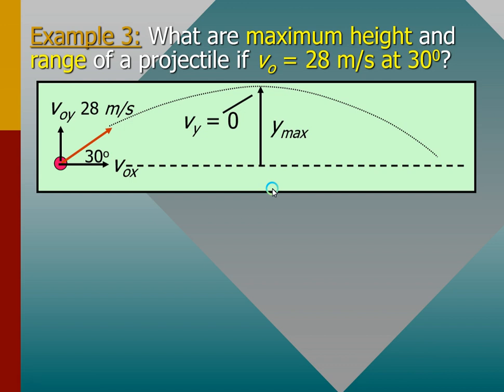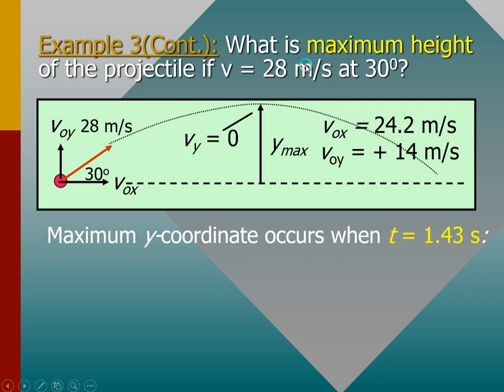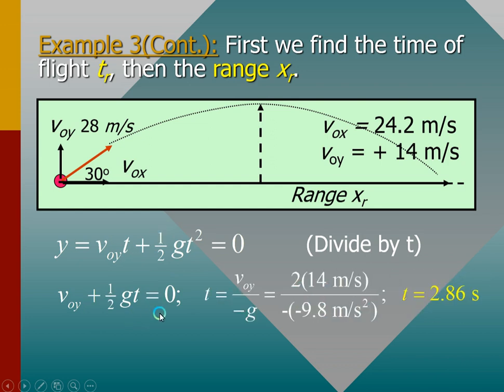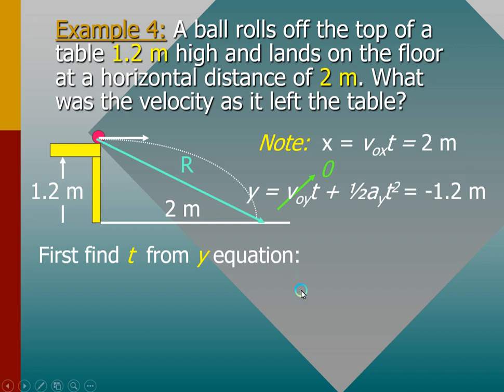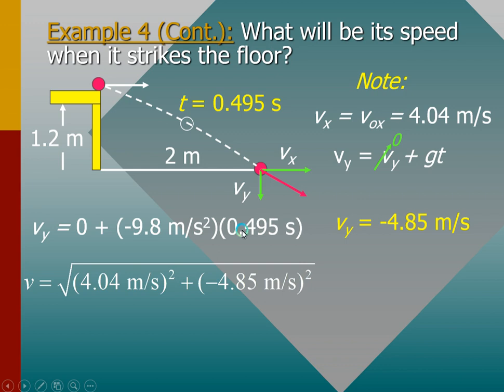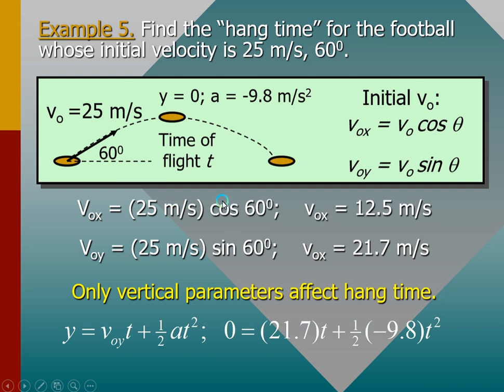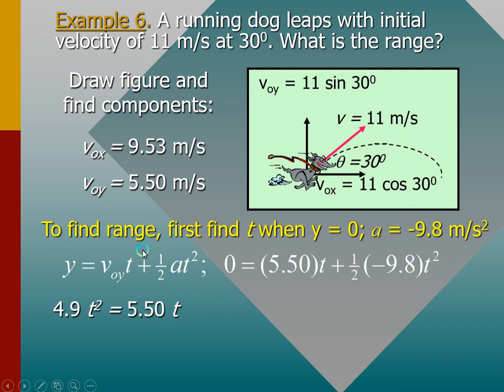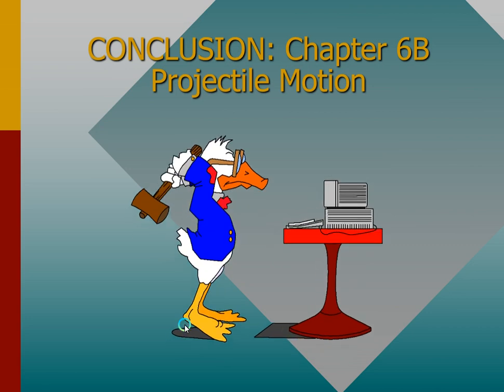Projectile Motion More Example